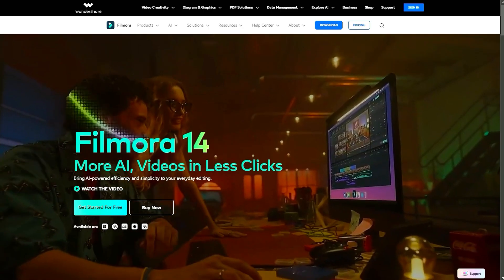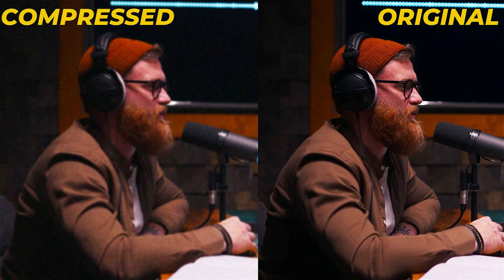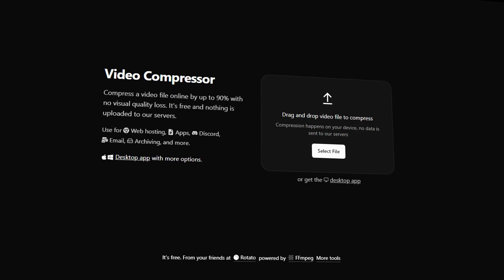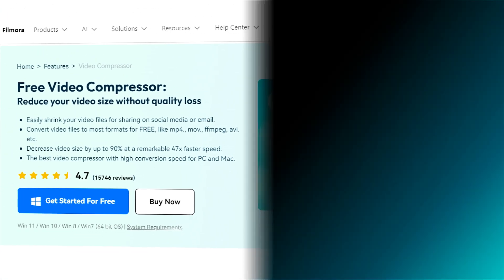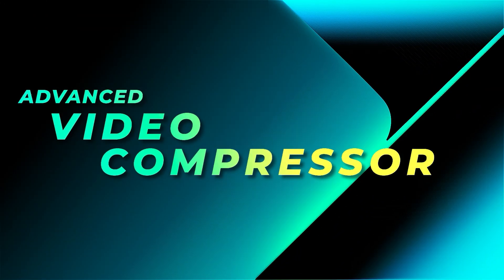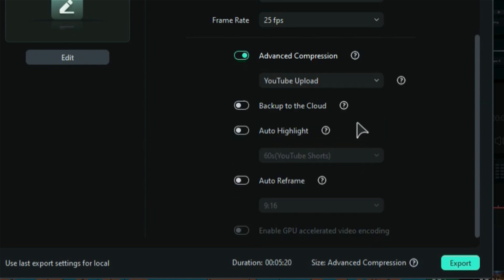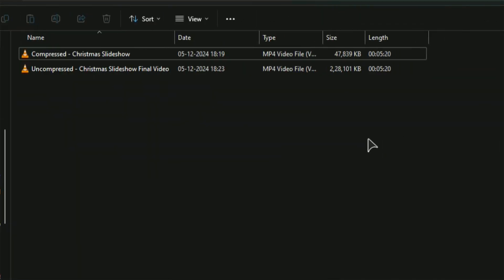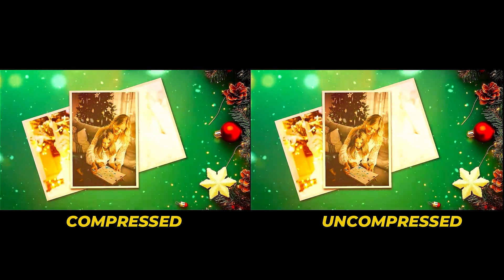Filmora 14 Advanced Video Compressor: Shrink File Sizes, Keep Quality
Struggling with large video file sizes and quality loss? With Filmora 14’s Advanced Video Compressor, you can reduce video sizes by up to 50GB while preserving stunning visual quality! In this video, we’ll walk you through what video compression is, why it’s important, and how to use Filmora’s advanced compression tools. From adjustable quality settings to a dedicated YouTube Upload mode, learn how to make your videos lighter and ready for seamless sharing.

0:00 Introduction
1:03 What is it?
1:43 Why choose Filmora?
2:45 Advanced video compressor

Multicam Editing
Video Denoise
Image Sequence
Video Compressor
Planar Tracker
AI Sound Effect Generator
Keyframing
AI Color Palette
AI Translation